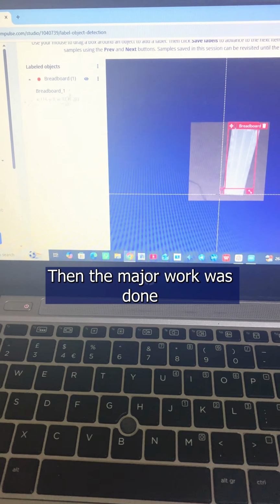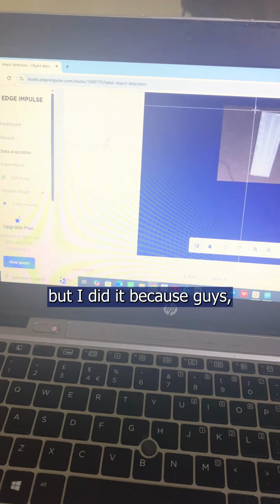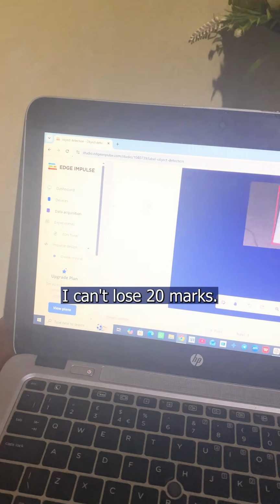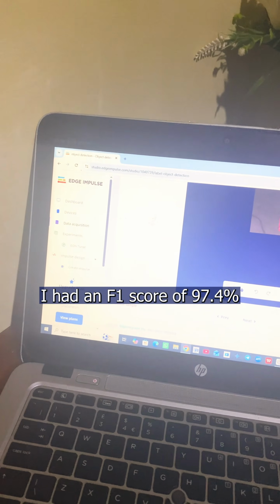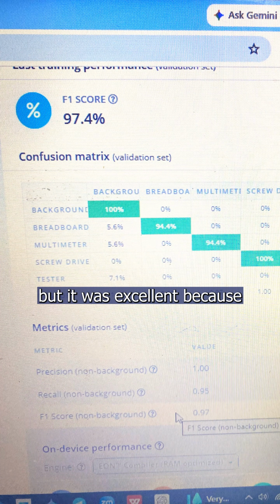I worked on an object detection project using machine learning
This project was part of the interesting and challenging projects I worked on this semester.

The task was simple - design an object identifier using Edge Impulse Yolo Model. Basically, we are to use the Edge Impulse Website to train a machine learning model to detect objects.

Keeping in mind cost and time limitations, I decided to use simple but yet optimum components that can still do the work.

Here are the components I used for the work:
1. ESP32-CAM Board
2. ESP32-CAM MB USB Programmer Board
3. Active Buzzer
4. 16x2 LCD with an I2C converter
5. A micro USB cable
6. Jumper Wires
7. Veroboard
8. Breadboard for testing.

Here is the simple step I followed:
1. Setting up ESP32-CAM
2. Capture Images
3. Train model in Edge Impulse
4. Deploy model
5. Edit code to include buzzer and LCD
6. Design Mechanical part
7. Test final work